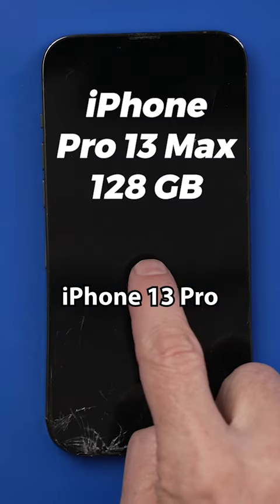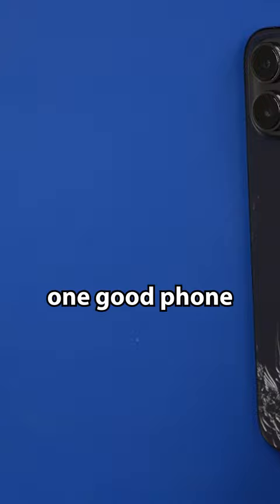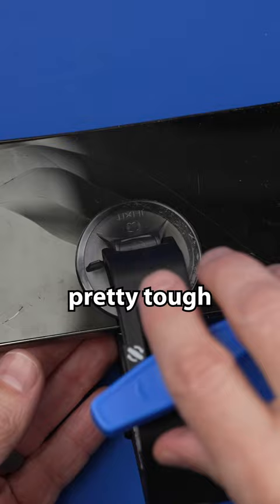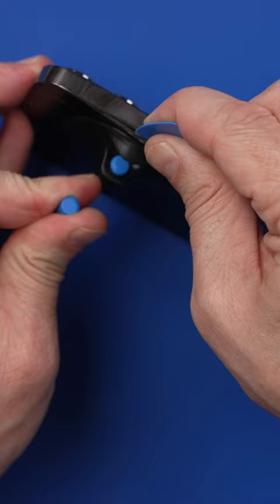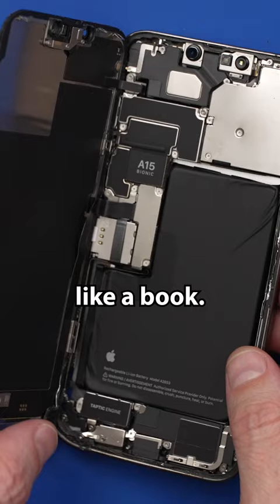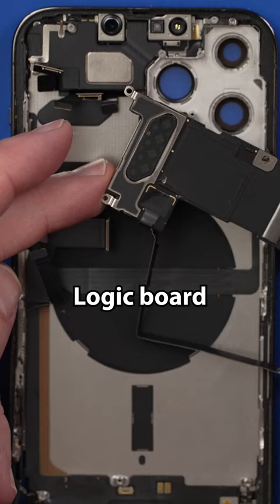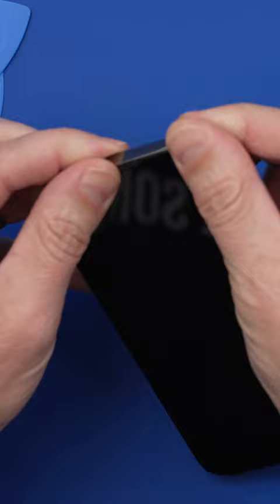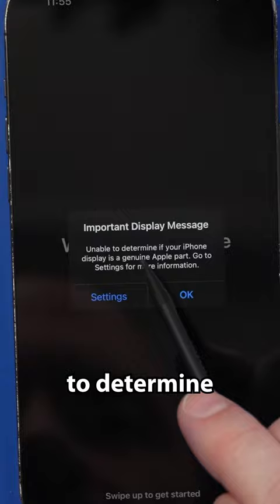Turning 2 BROKEN iPhones into 1 Working iPhone!